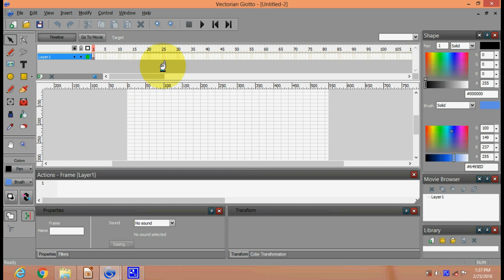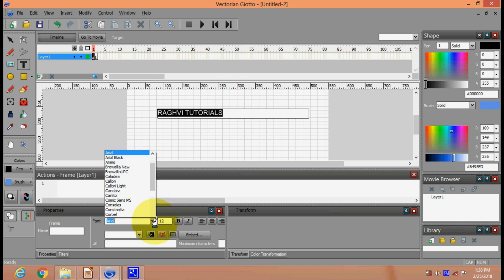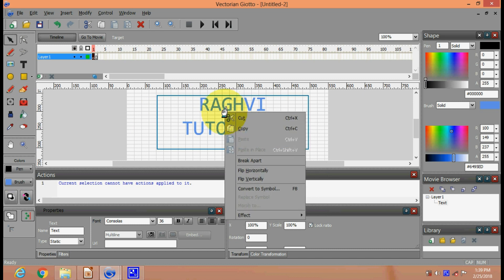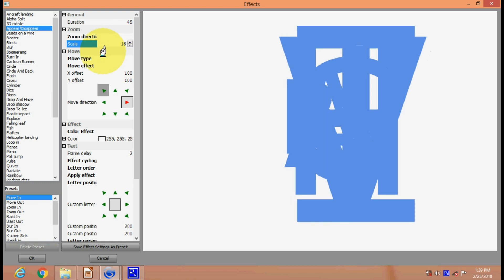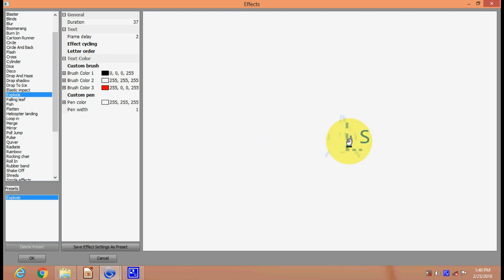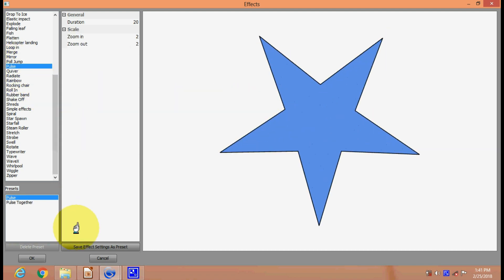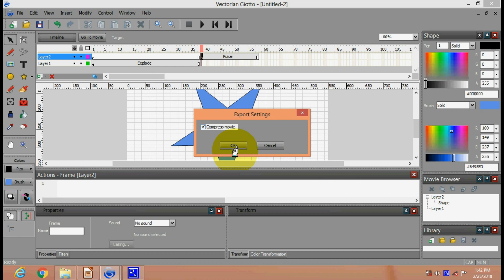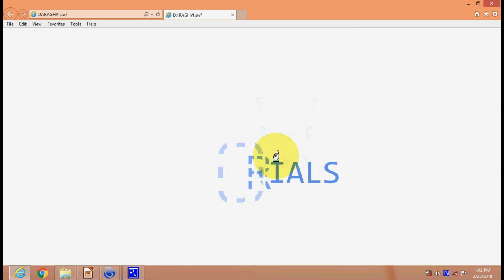Adding animation effect to text and objects in Vectorian Giotto by Mr.Anil Giri